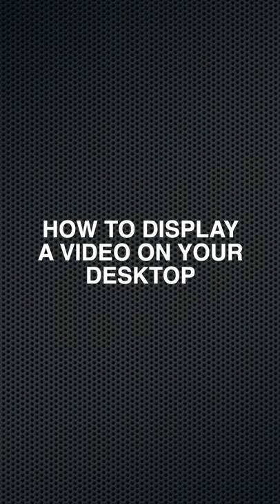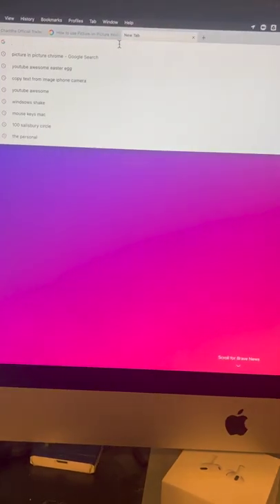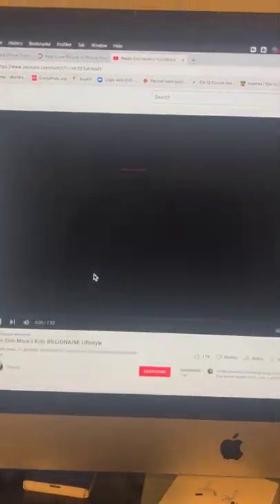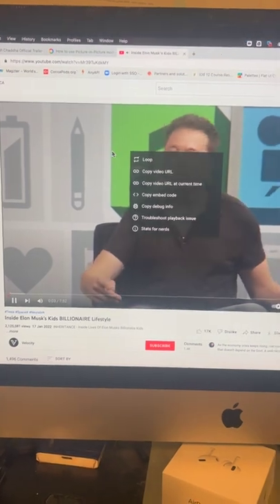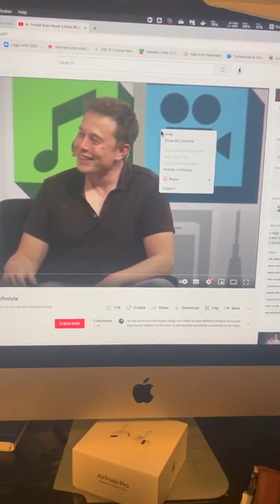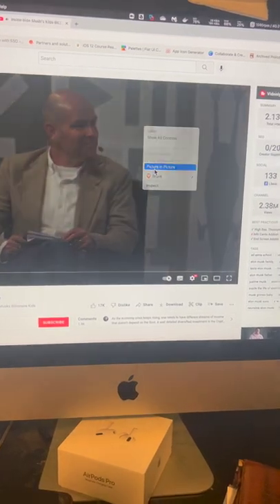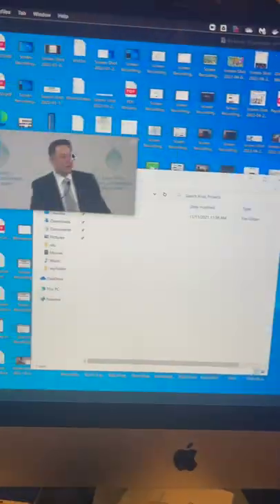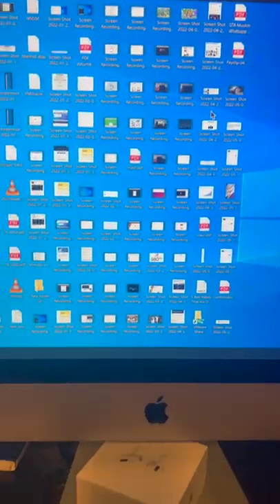how to use picture-in-picture mode on youtube videos in chrome for desktop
This requires no Chrome or brave extension, and chromeOS users will feel right at home on their Windows desktop.

I just want the steps!

1. Open YouTube on Chrome for Windows
2. Click a video
3. Right-click the video player
4. Move your mouse off of the context menu and right-click again
5. Select “Picture in picture”
6. Enjoy!